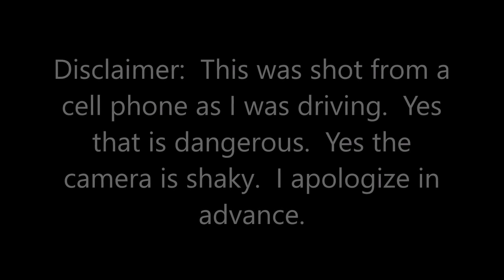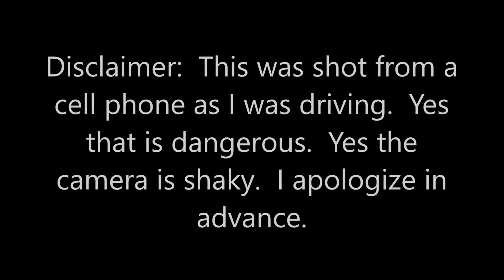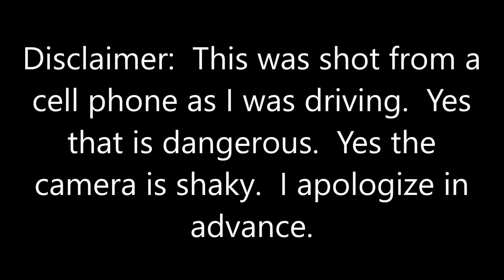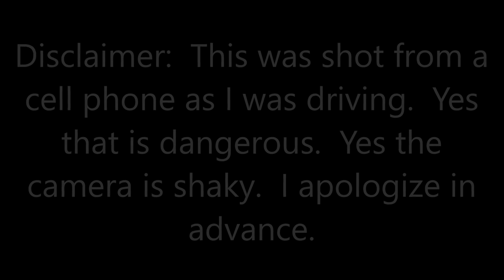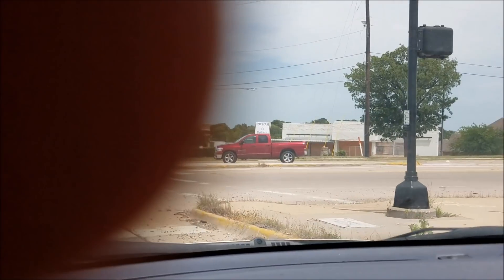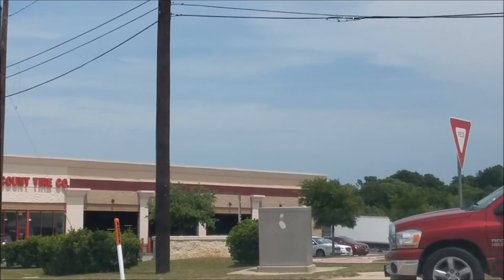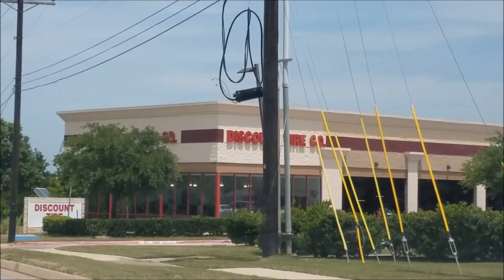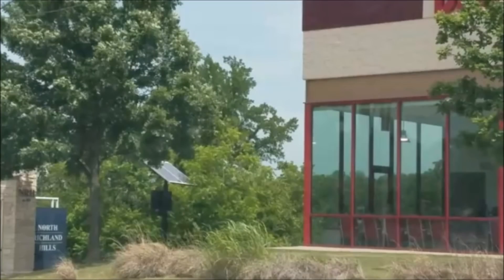How NOT To Do Solar - Part 2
Here is another example of how NOT to set up your solar panel system!

In this short video, I will show you a common example of a pole mounted solar panel system that is directly shaded by trees all day.  Needless to say, this system is not producing much power.  Make sure that you always take into account nearby trees when planning your remote solar power setup.